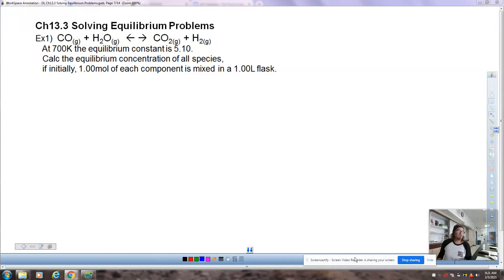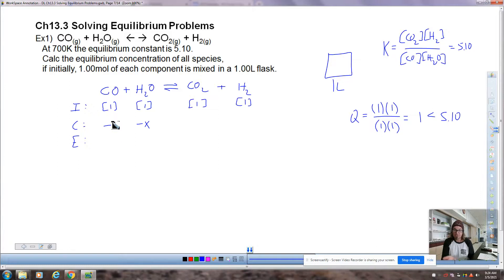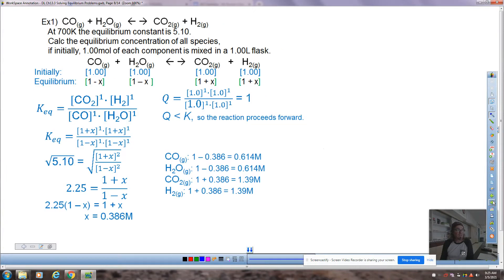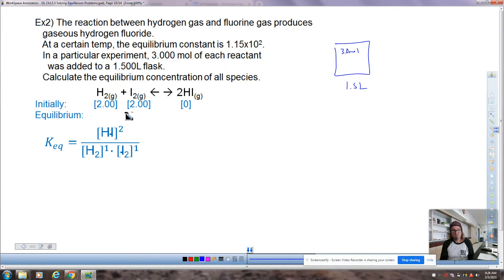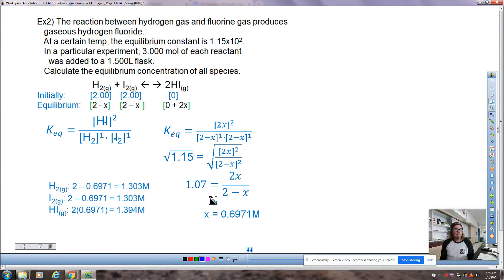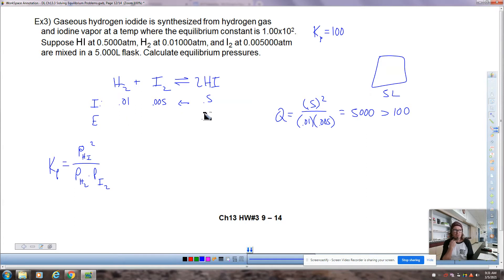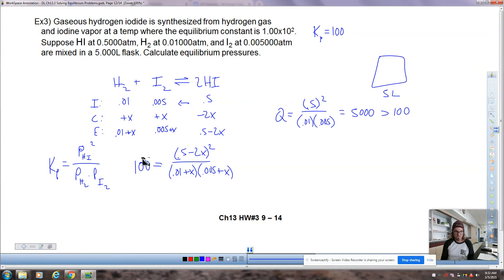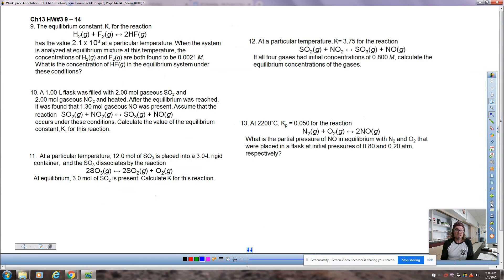AP Chemistry Ch13.3 Solving Equilibrium Problems